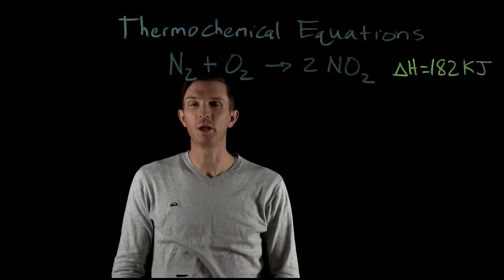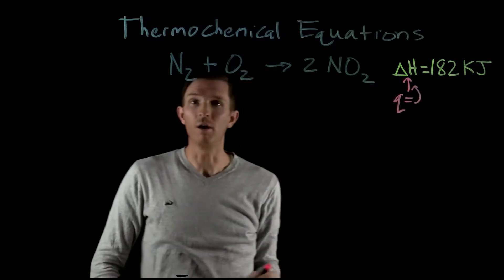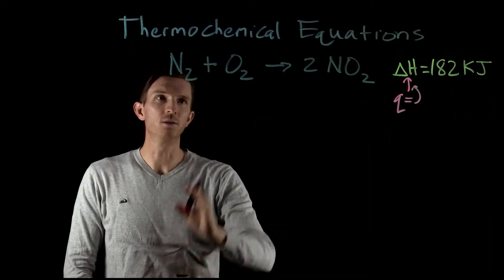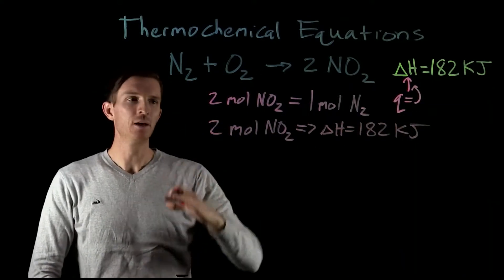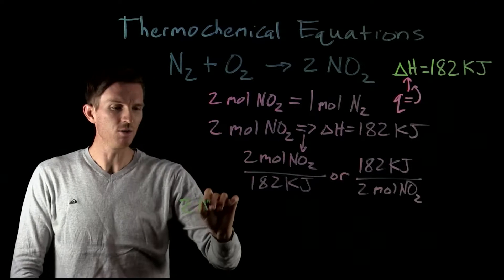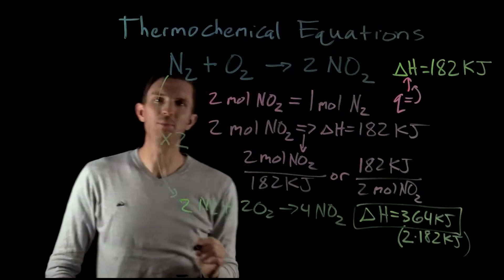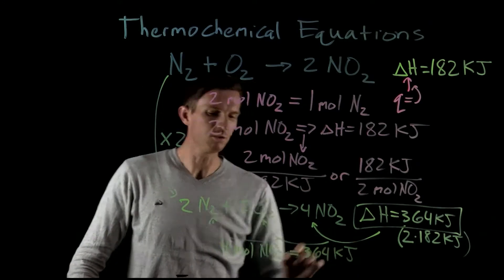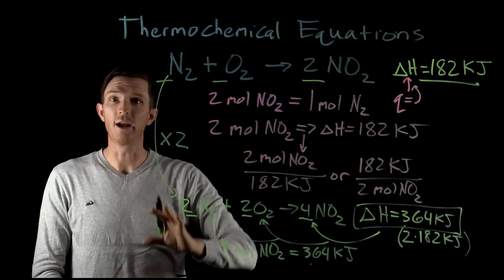Chemistry Explained: Thermochemical Equations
A thermochemical equation is a chemical equation that includes thermochemical data.  The thermochemical data can include: change in entropy, enthalpy, internal energy, or Gibb's Free energy.  The thermochemical data provided for the reaction corresponding to the specific molar amounts provided in the balanced chemical equation.